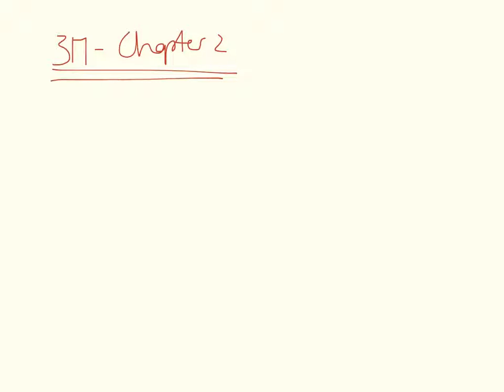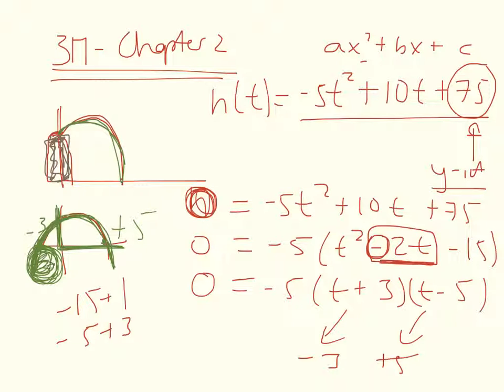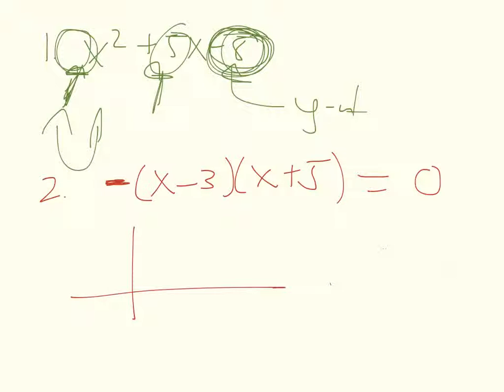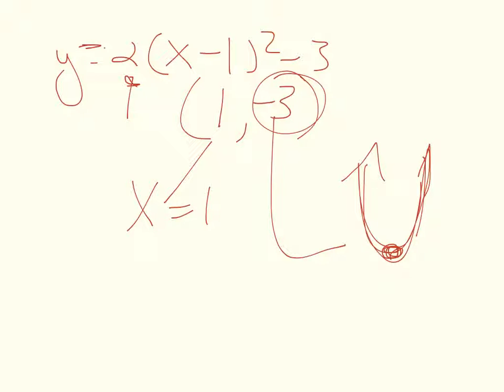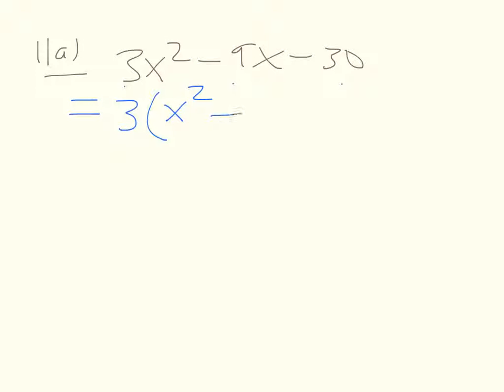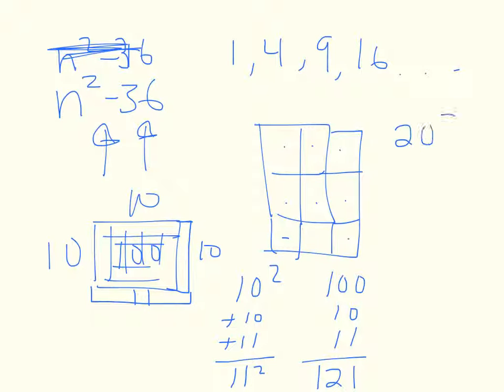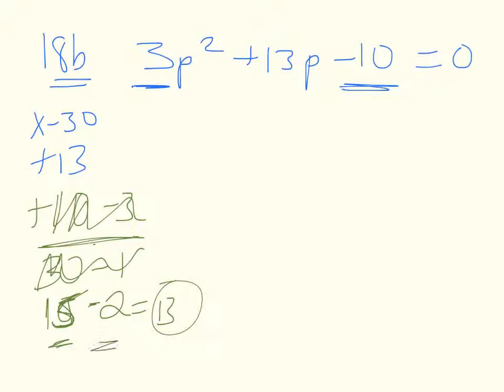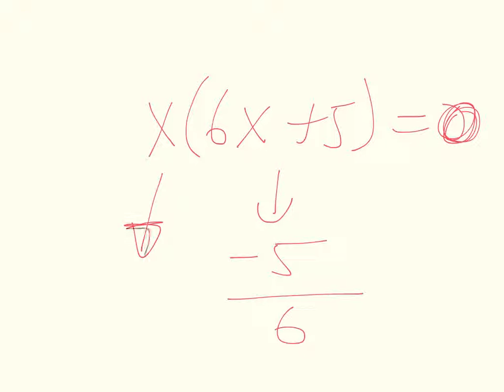MCF3M - Chapter 2 Quadratics Review